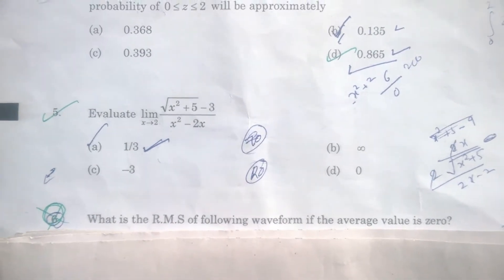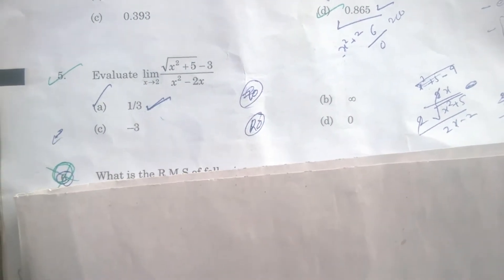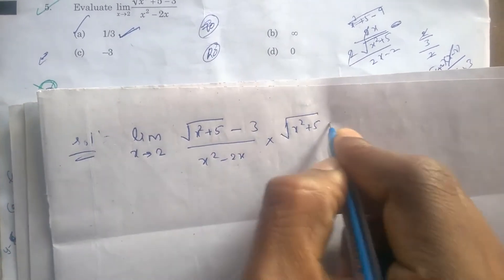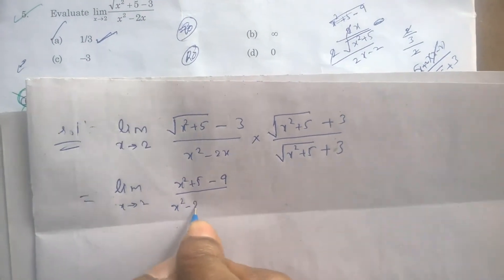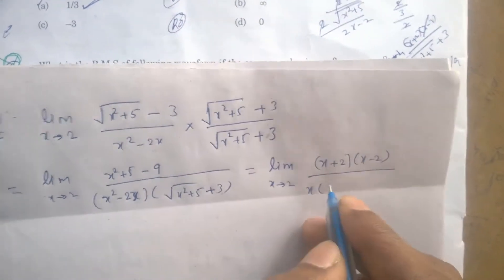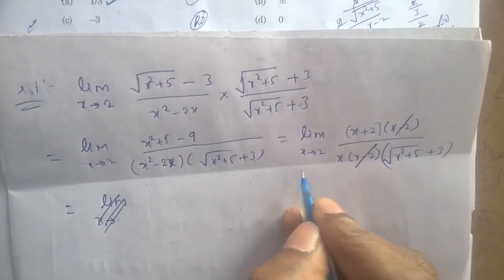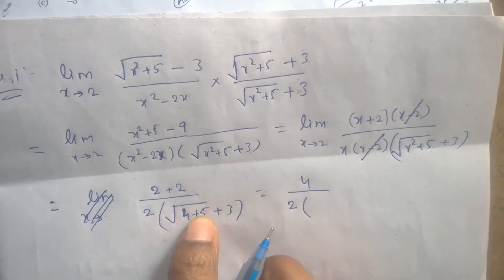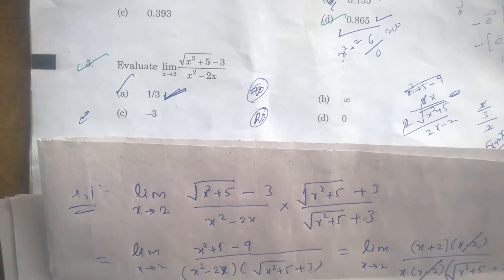ISRO 2017 DECEMBER ECE PAPER SOLUTIONS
ISRO 2017 DEC SET A 5th Question